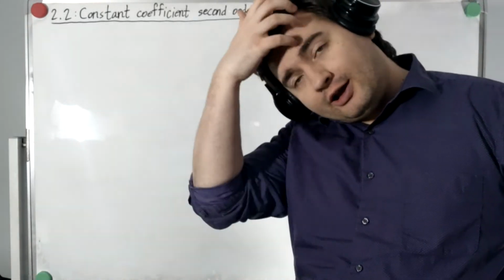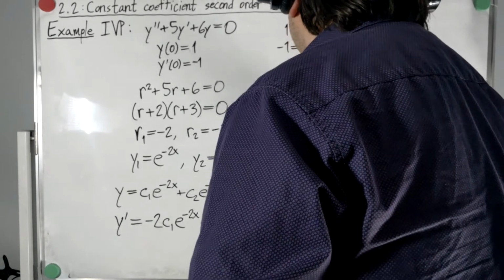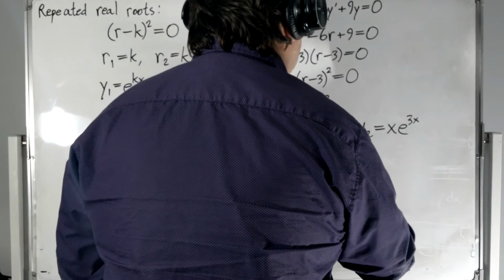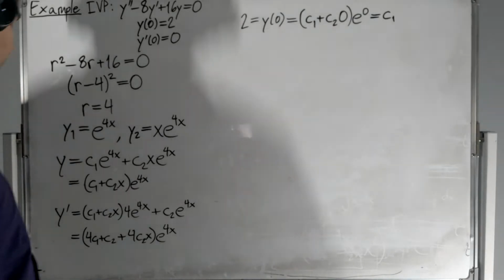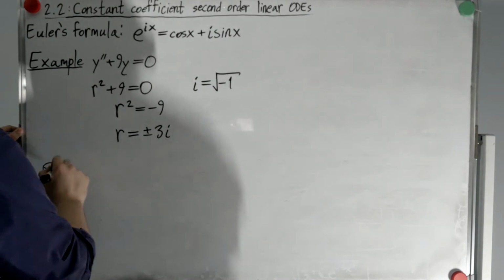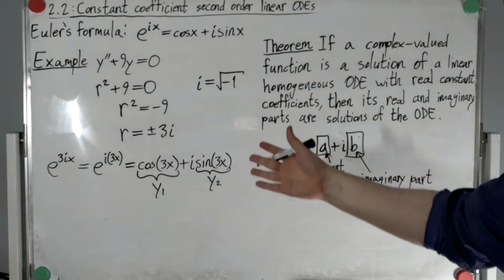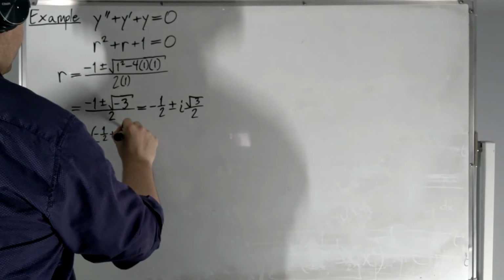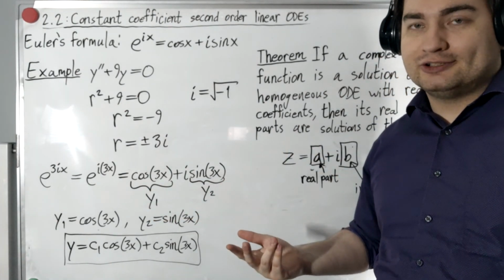Lecture 07 - 2.2: Constant coefficient second order linear ODEs, part 02